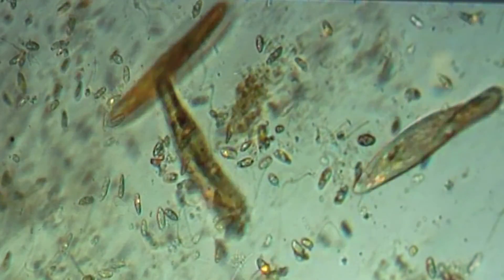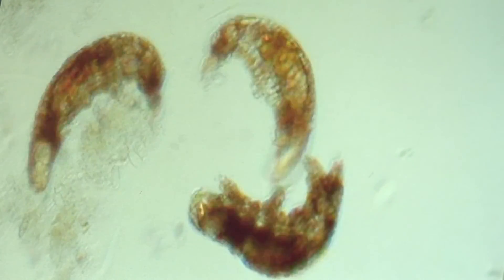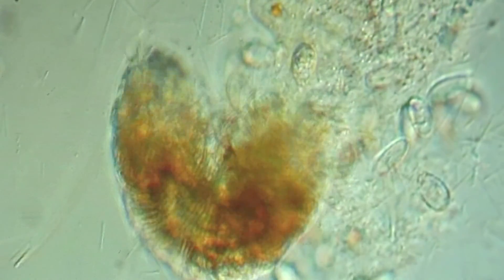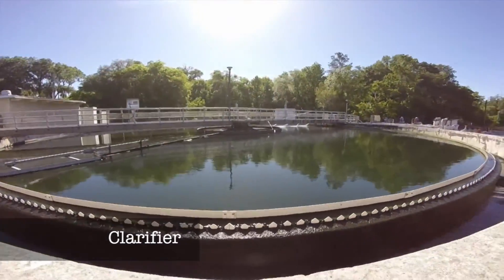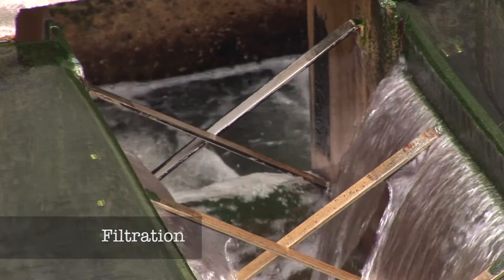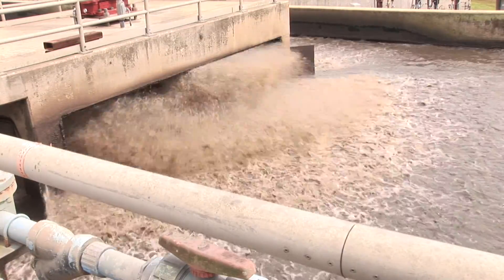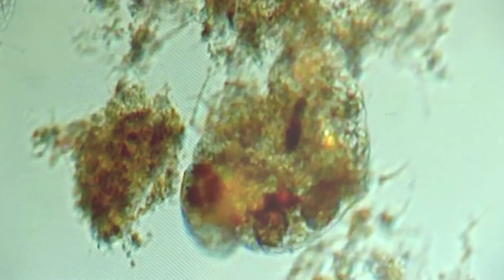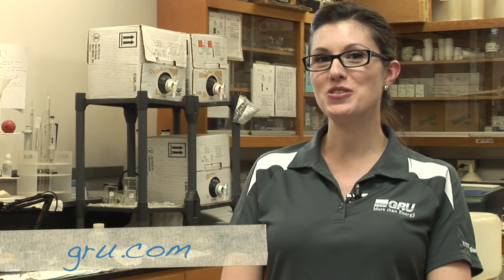GRU's Bugs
In GRU's Wastewater Department, they're known as "bugs." In this video, we learn how these sewage-eating microorganisms help clean Gainesville's wastewater.